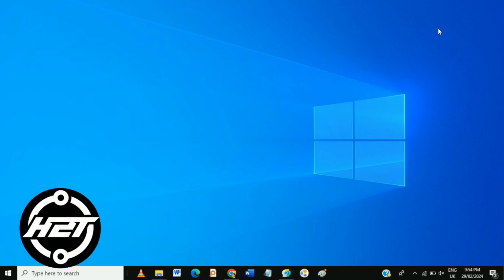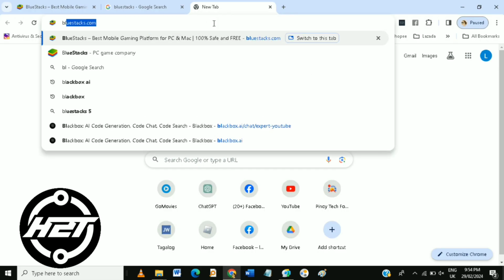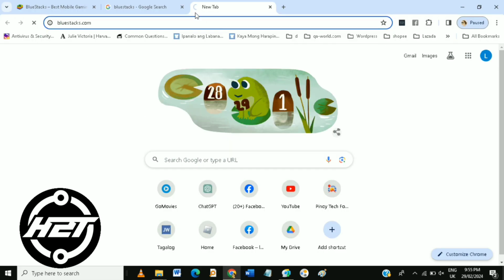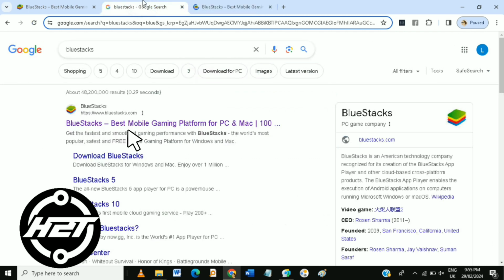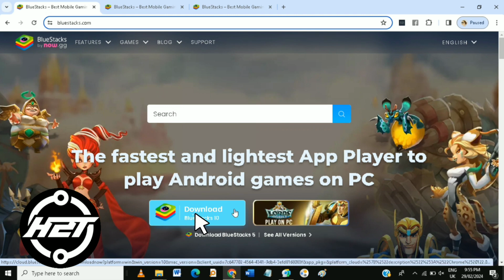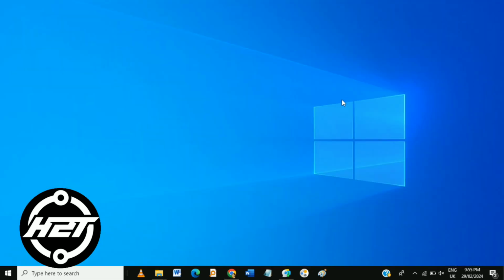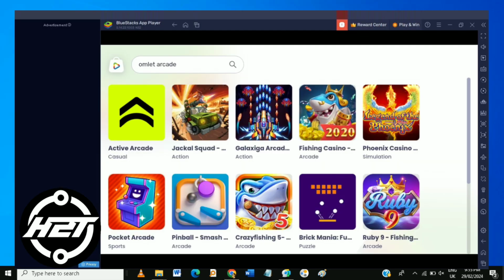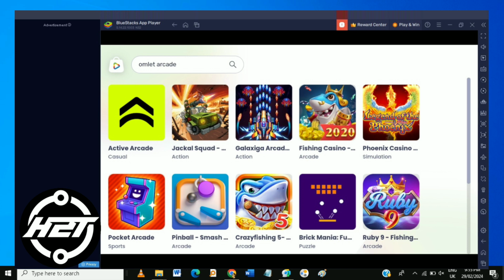How To Use Omlet Arcade on Pc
In This Tutorial, You'll Learn "How To Use Omlet Arcade on Pc", We'll start by showing you how to download and install Omlet Arcade on your PC. Whether you're using Windows or macOS, we'll walk you through the installation process step by step. Also after watching this "How To Use Omlet Arcade on Pc" Tutorial You will learn how to create a new account or log in with your existing credentials, ensuring that you're ready to start streaming in no time.